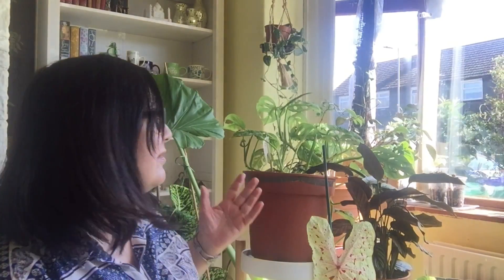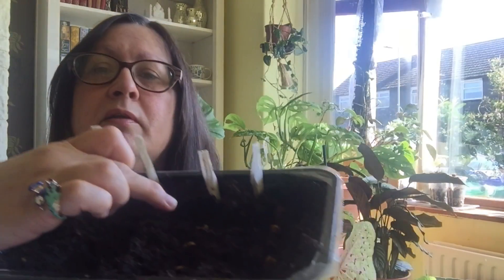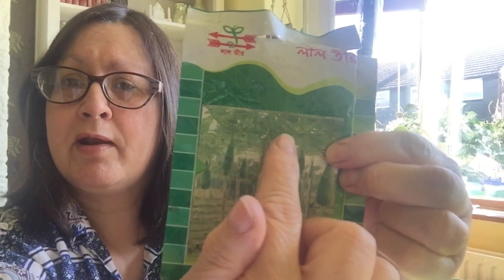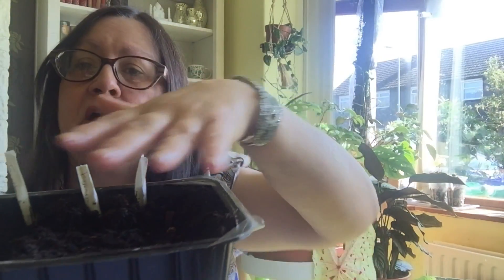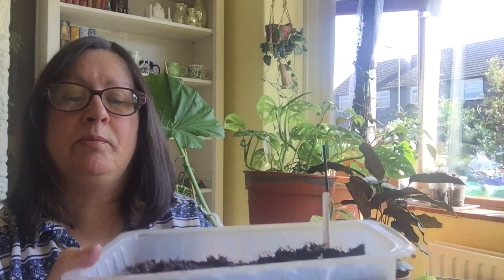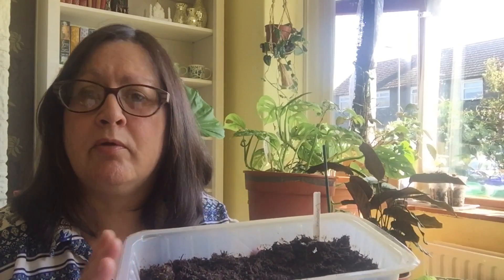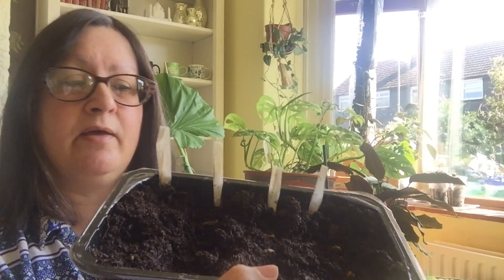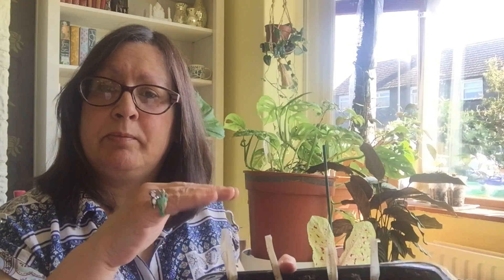Growing Bangladeshi/Asian vegetables in the UK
How to grow Bangladeshi/Asian vegetables in the UK climate. Bangla lau, Kumra, Seem/Uree, Dugee, Sisinga, Puishaag, Foyta, Lubiya, Bindi/derosh. Translated, Bottle gourd, green pumpkin, hyacinth bean, amaranth, snake gourd, malabar spinach, luffa gourd, yard long bean and Okra.